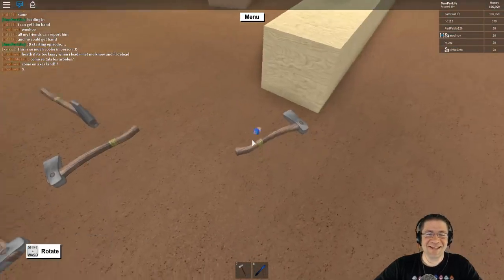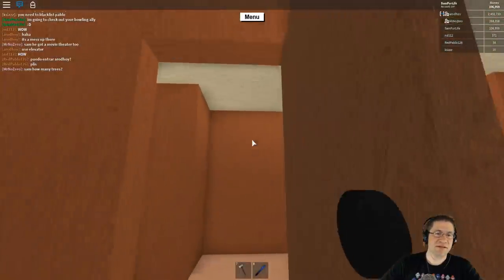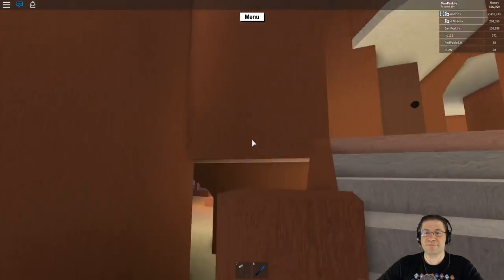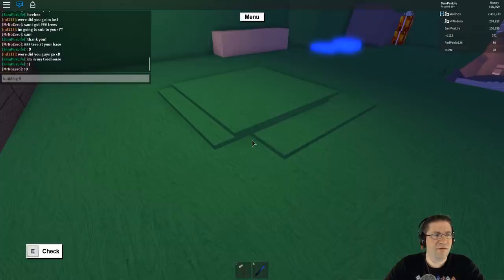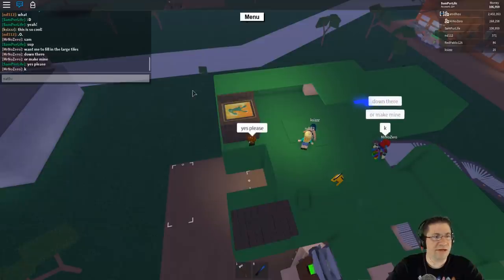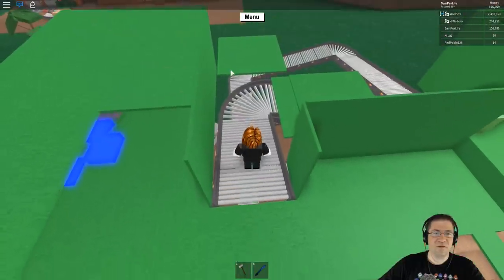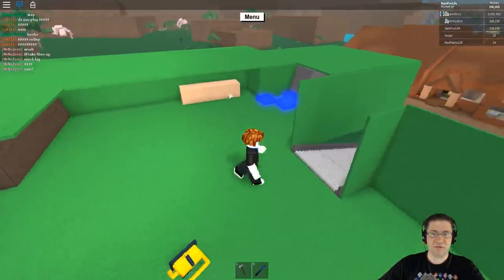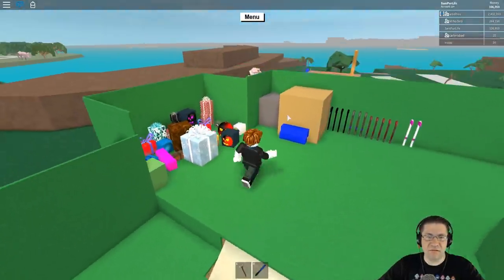Roblox - Lets Play Lumber Tycoon 2 - Season 2 Ep 34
We are back on track! :D In this Episode of Lets Play Roblox Lumber Tycoon 2, we are greated by a server full of fans who help out getting Zombie wood, and letting us see their AWESOME bases. I signed bases afterwards. We got a 2nd row of the first level complete and ALOT more tiles created for the next episode! Thank you guys sooooo much for your help!